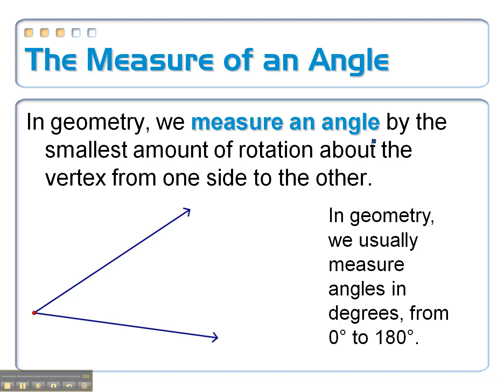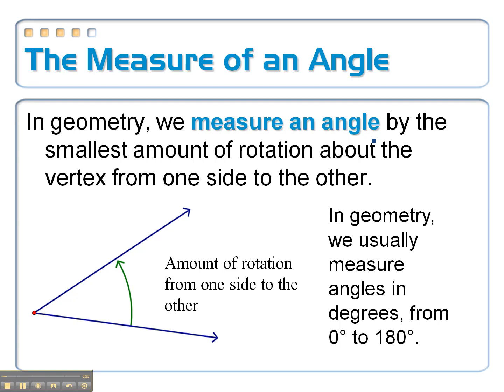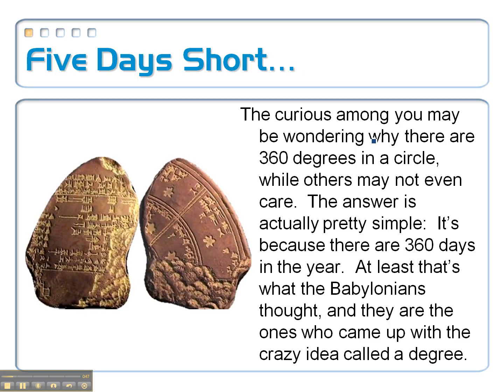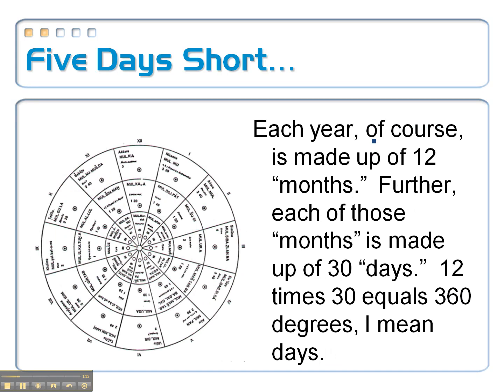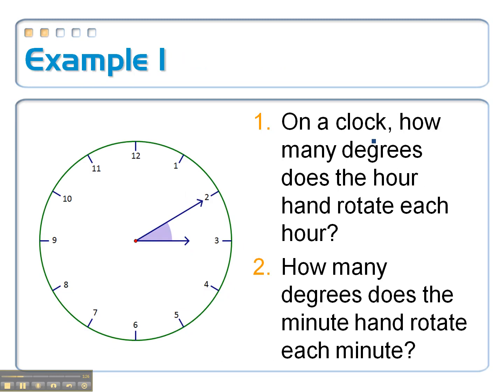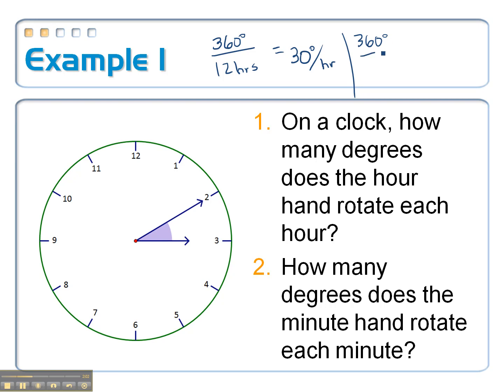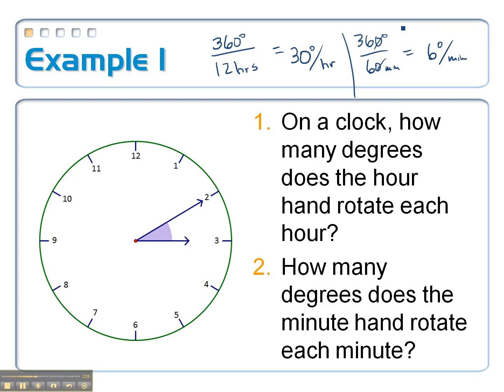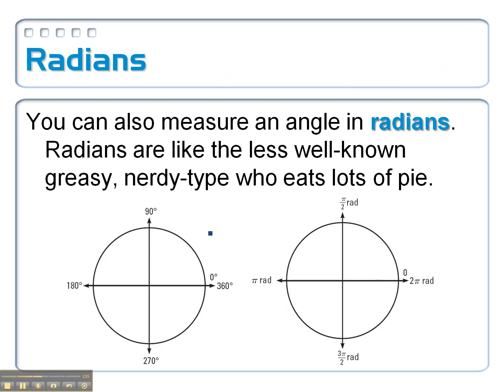Measuring Angles: Degrees and Radians, Part 1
Are you confused about radians yet?  Maybe these videos will clear up a thing or two for you.